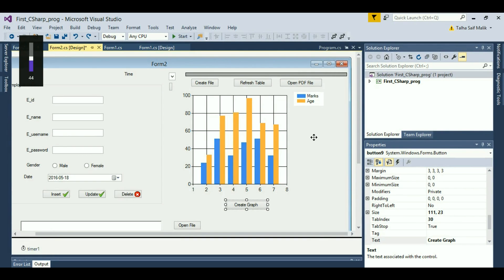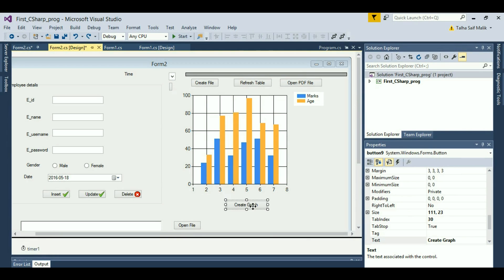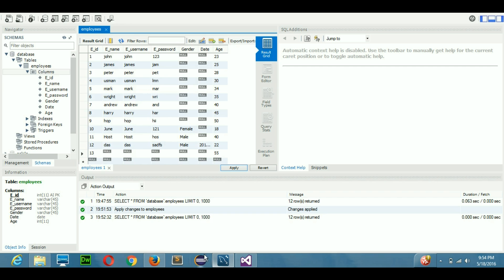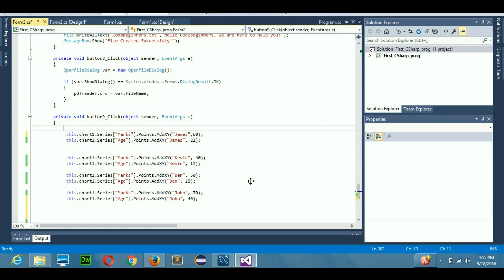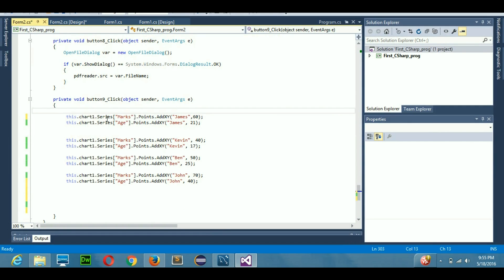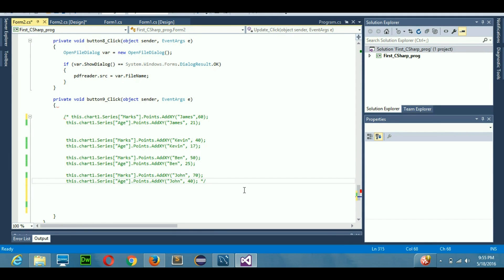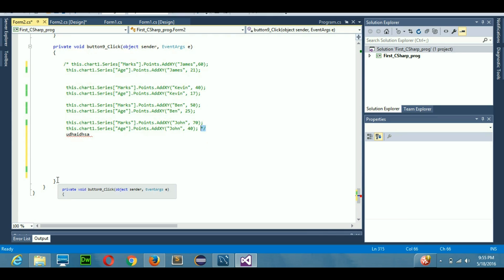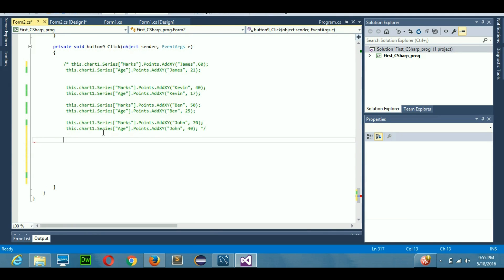C# 27: Connecting your Graph with Database values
In this video , you will learn to connect your database values with your graph and to show the graph of them on output.